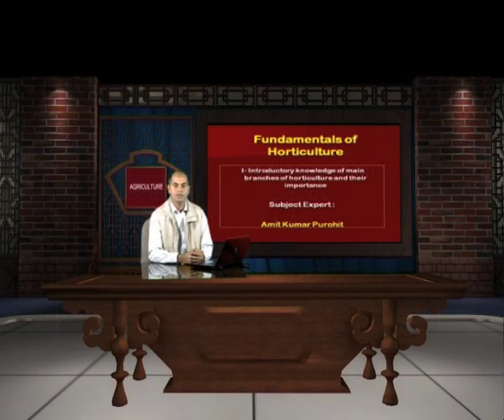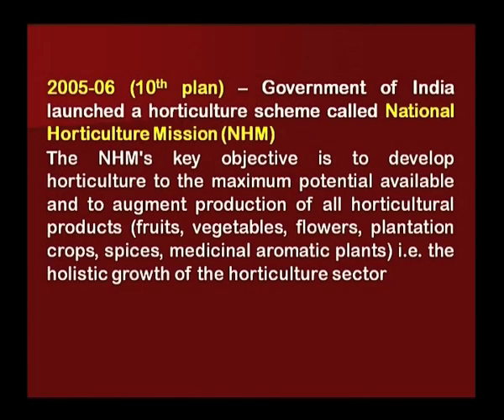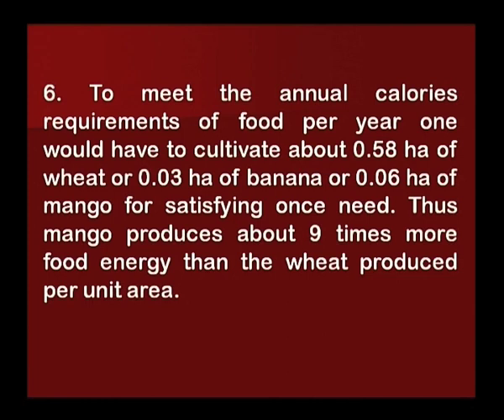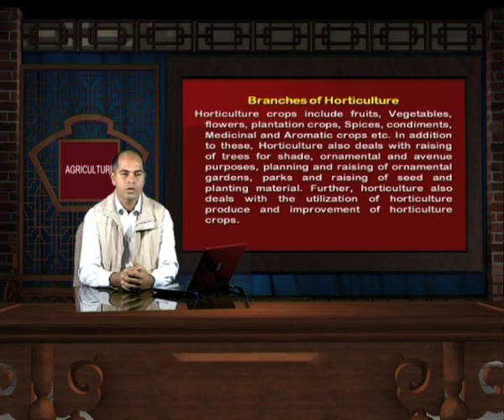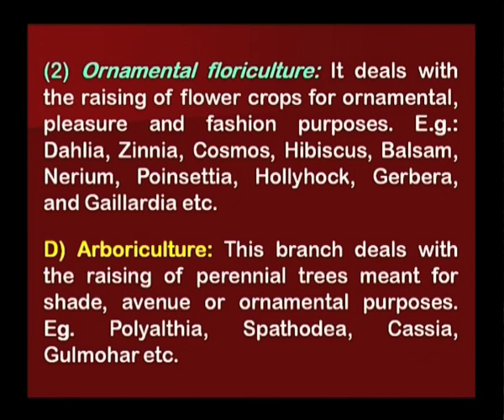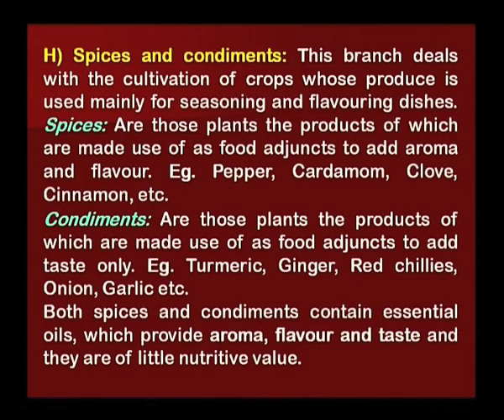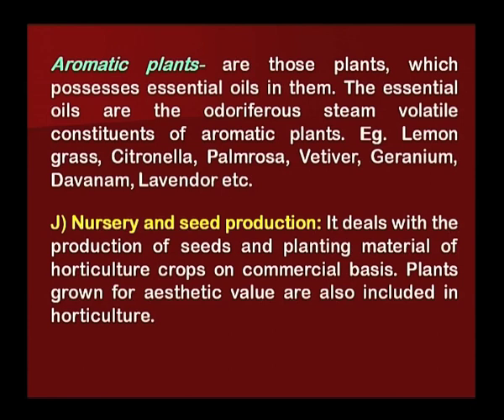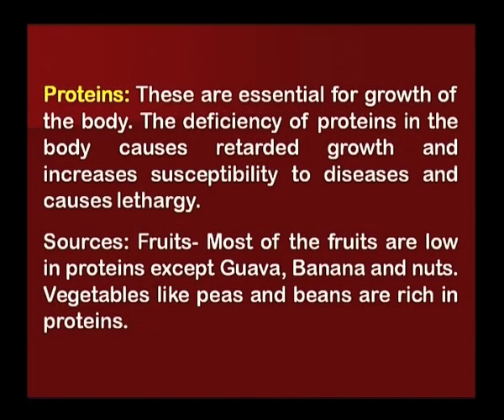Fundamentals of Horticulture (Lecture-1st) Unit - I:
Subject :Agriculture
Course  :Fundamentals of Horticulture